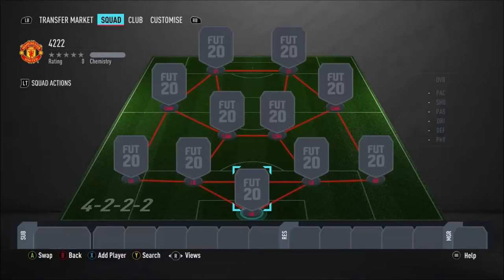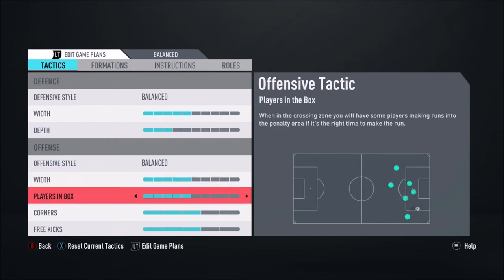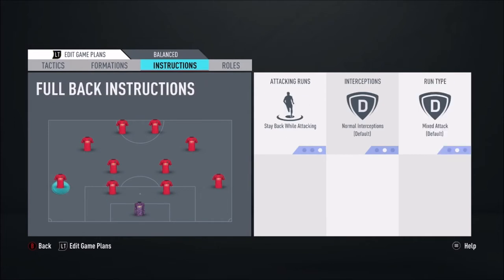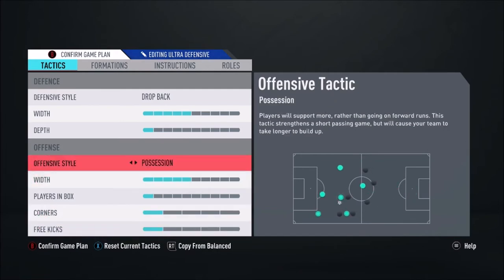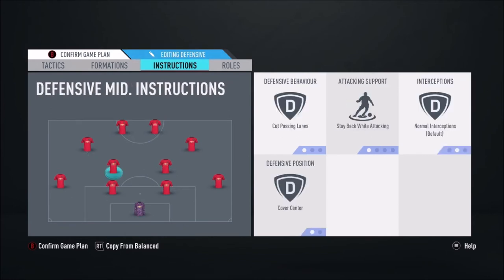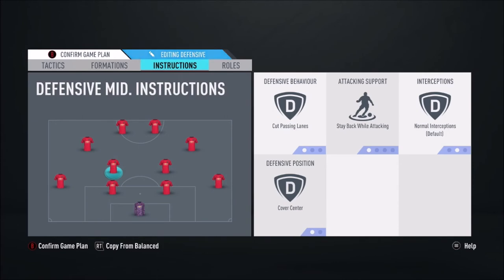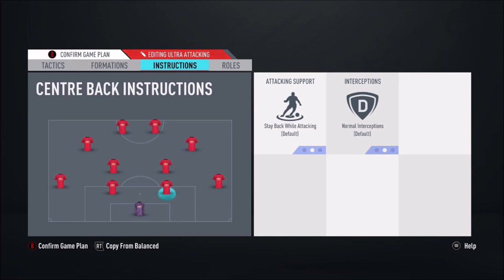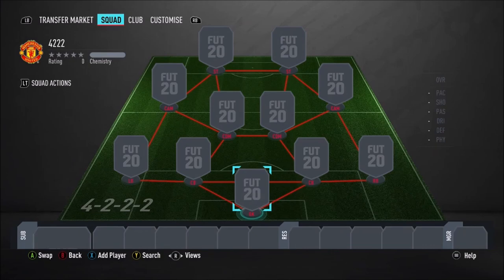FIFA 20 4-2-2-2 FORMATION BREAKDOWN + SUPER EFFECTIVE CUSTOM TACTICS!!!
Fifa 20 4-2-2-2 formation breakdown. Any formations you'd like me to review and do a video on, drop below in the comments.